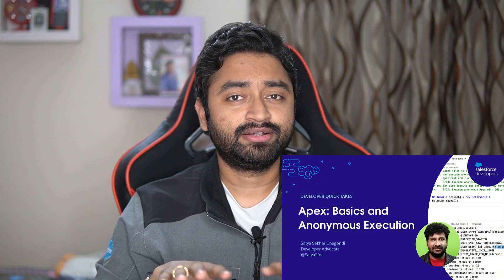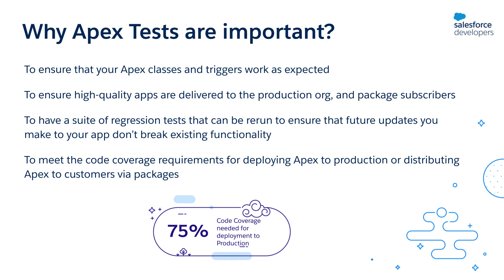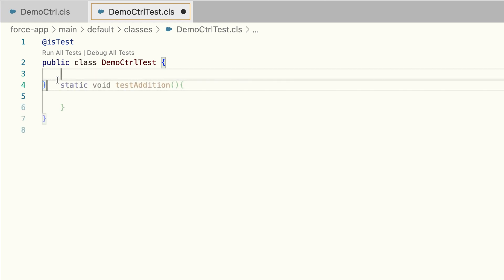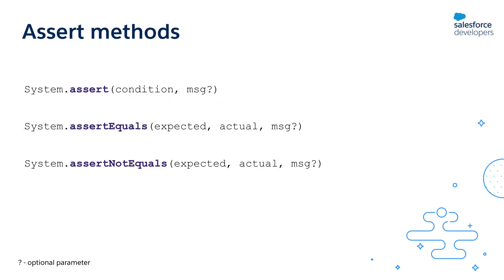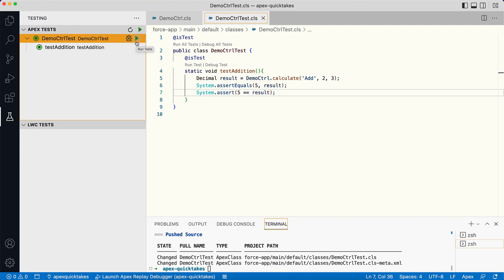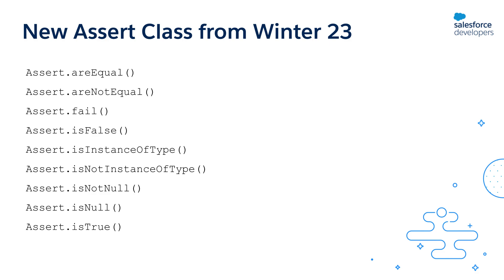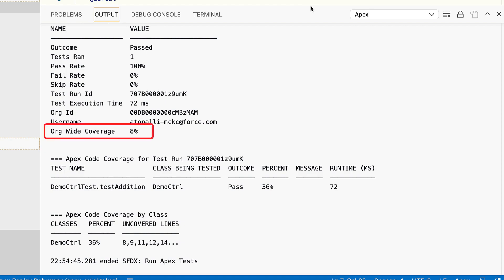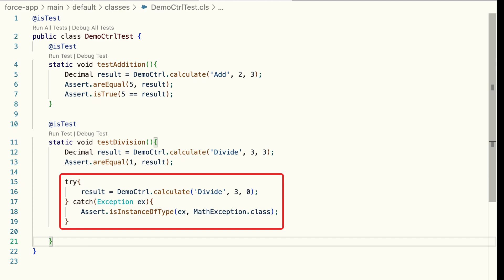Apex Testing: Basics and Asserts | Developer Quick Takes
In this Quick Take, you'll see why Apex Tests are important & how you can write and execute a basic Apex Test. You'll also learn about different assert methods and the new Apex assert class introduced in Winter 23.

00:00 Introduction
00:40 Why Apex Tests are important
01:45 Creating a basic Apex test
03:22 Assert methods
04:23 Different ways to run Apex tests
05:29 New Assert class from Winter 23
06:32 Finding code coverage
07:30 Closing remarks